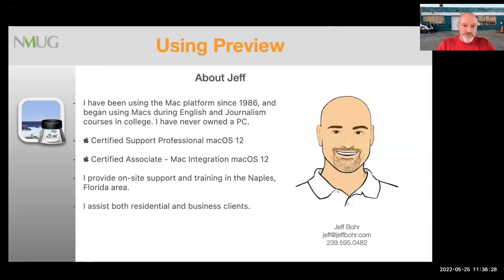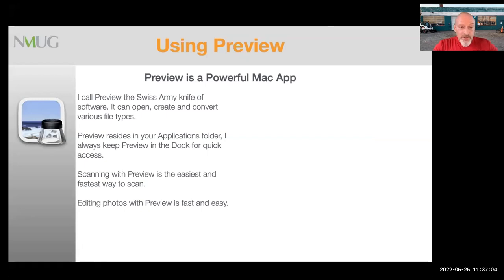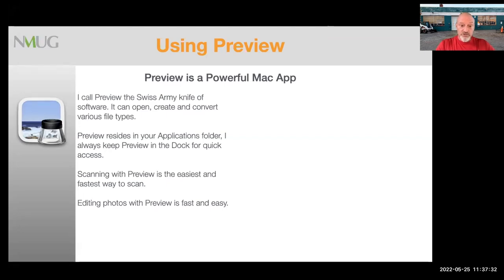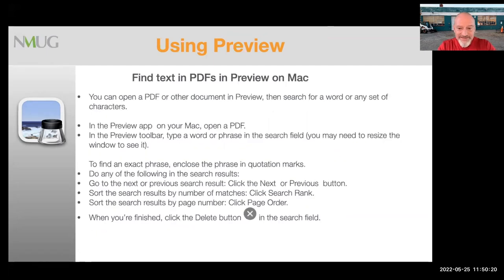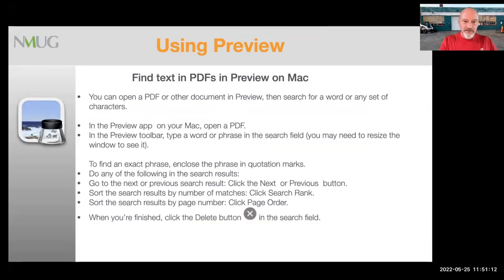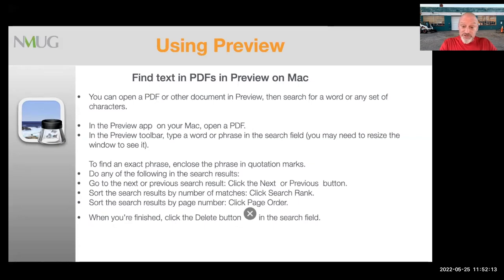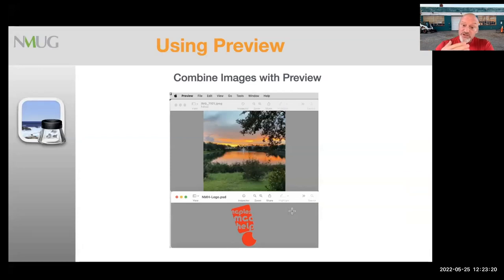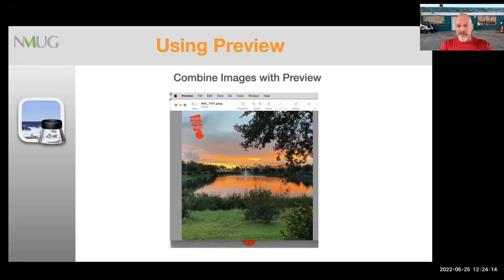NMUG MEETING, PREVIEW APP, JEFF BOHR, 12/25/22